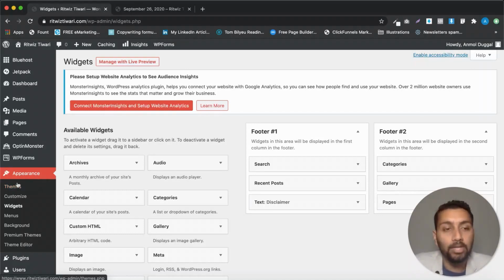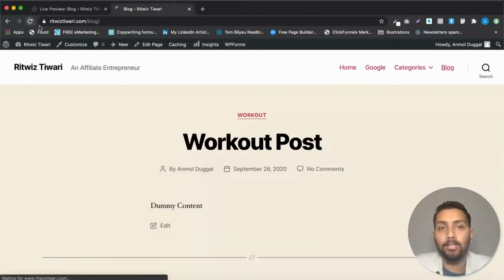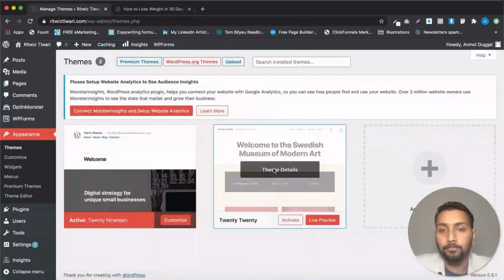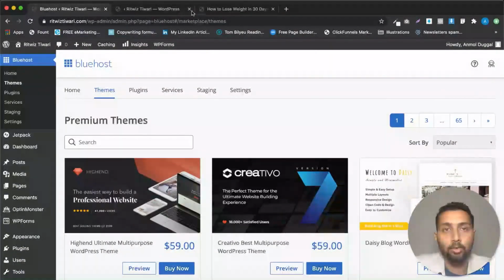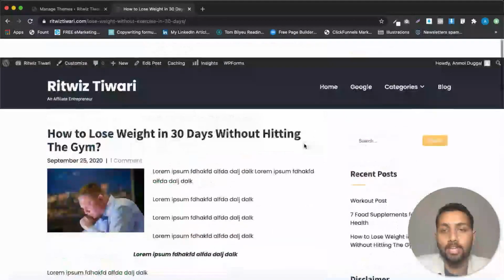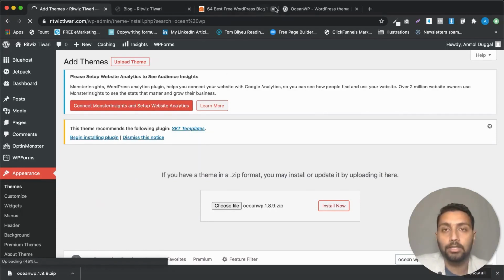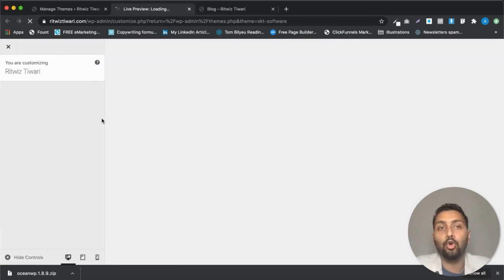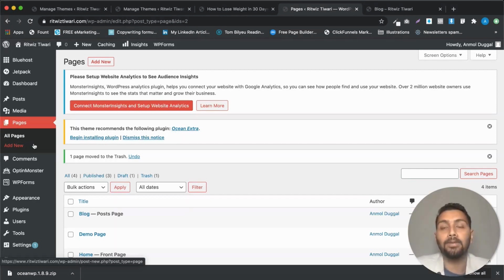Prism 13 - Setting Up Your WordPress Website (Part 5) (Themes)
In this video we will learn how to setup our WordPress website, this is part 5 of the video..